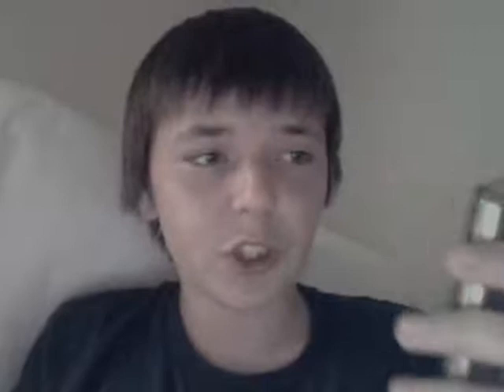Ipod Help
My ipod, got totally screwed up just last week and as u can see it can come apart and shit so can u plz help me get it fixed cause idk what to do... and I really need my ipod.